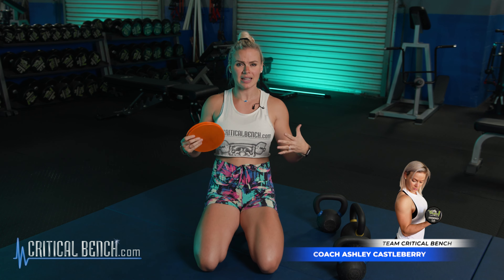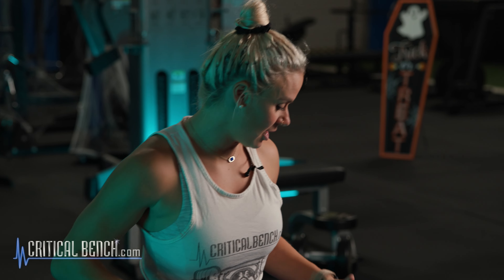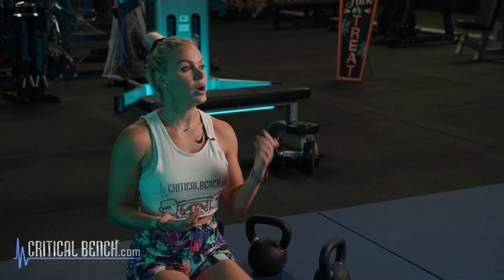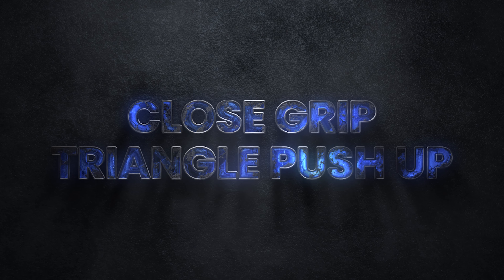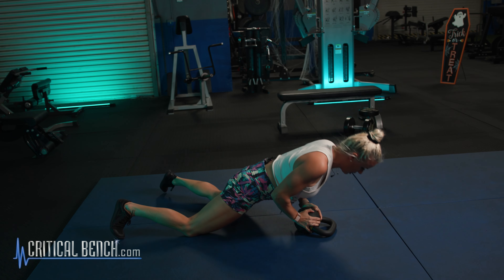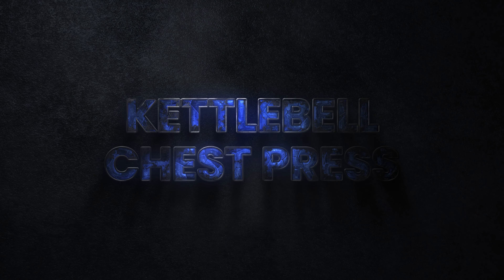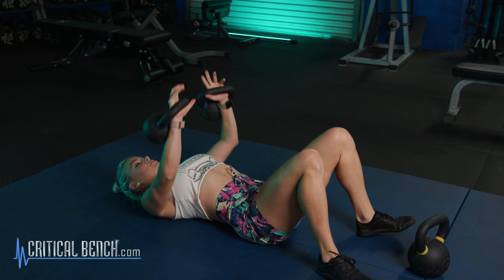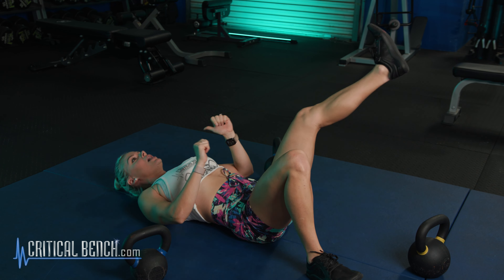Develop those Pecs with these 3 KB moves - Chest Lifting Kettlebell Exercises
Coach Ashley dropping you 3 Kettlebell Movements to develop your Chest Muscles! 💪

⭐️ Single Arm Push
⭐️ Close Grip Triangle Push-Ups
⭐️ Kettlebell Chest Press

What are the benefits of using a Kettlebell over a Traditional Barbell or Dumbbells?

Kettlebells are effective because of their size and shape, often feeling heavier than a traditional dumbbell due to their center of gravity. This is why kettlebells are excellent for improving strength and balance.

Kettlebells are portable and don’t take up a lot of space.

Due to the thicker handle on a Kettlebell in comparison to a dumbbell or barbell, a kettlebell improves grip strength. When lifting a kettlebell, its center of gravity moves with your grip and give you more dynamic muscle contractions.

Thank you 🙏 for watching, and Thank you 🙏 for your continued support of The Critical Bench Compound Channel! Please leave us a comment or question, we'd love to hear from you! 💪✊❤️